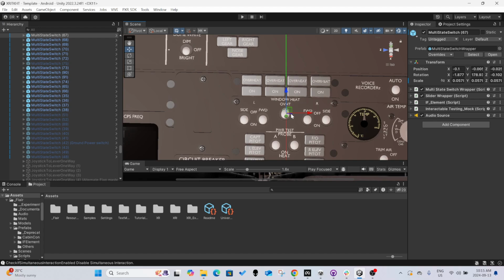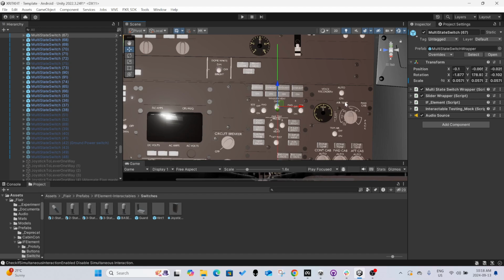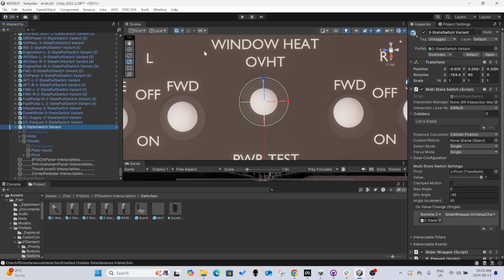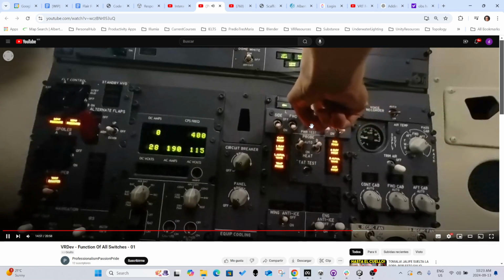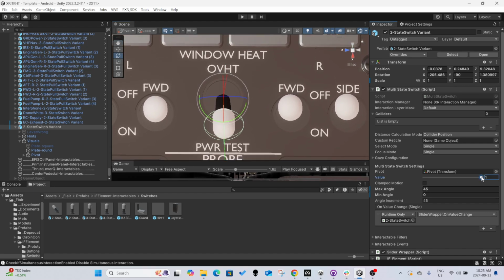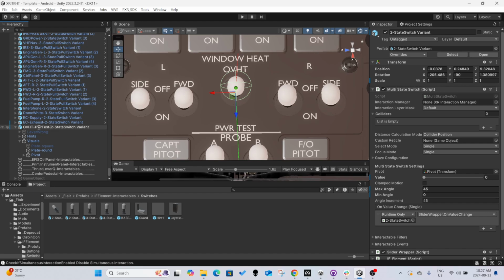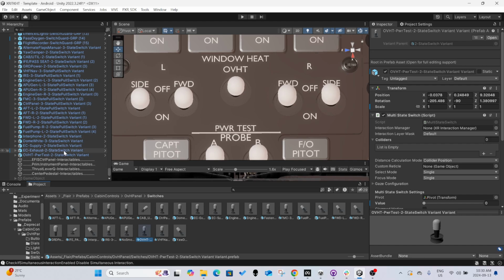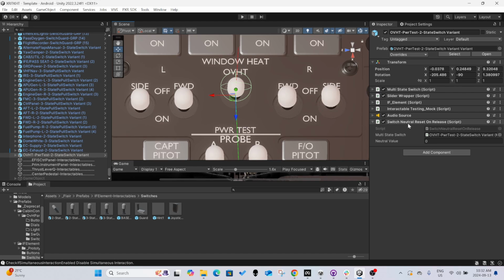Flair-Cabin Controls Prefab Workflow-Creating a 2-StateSwitch prefab variant + Behaviour Modifier